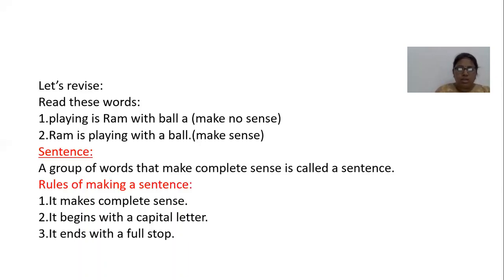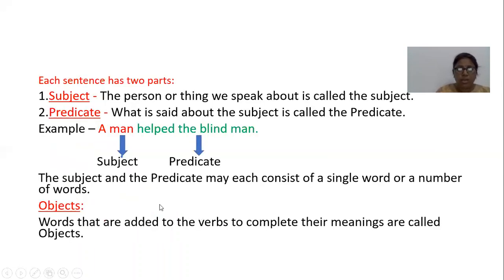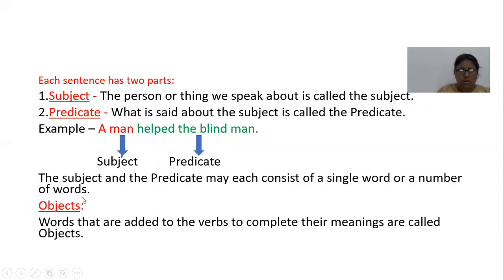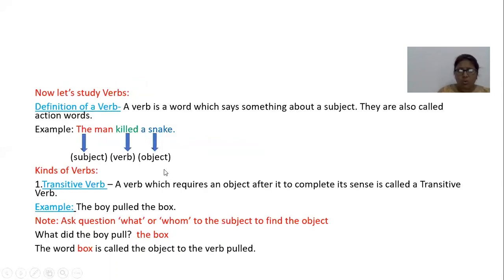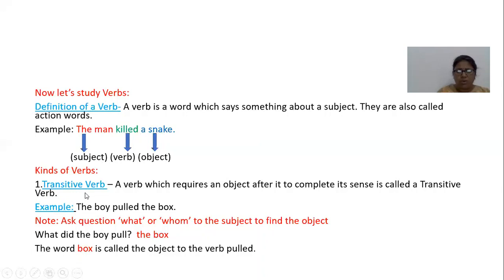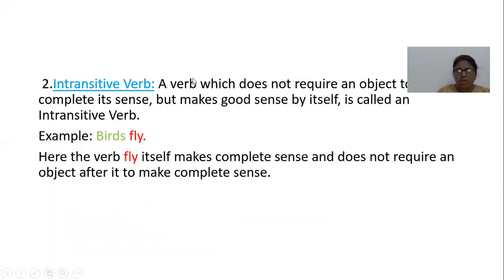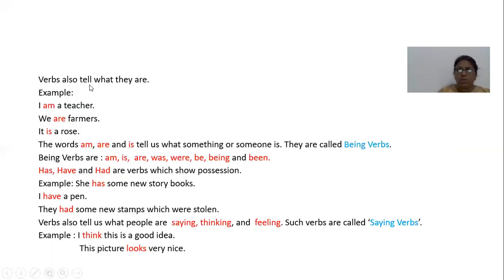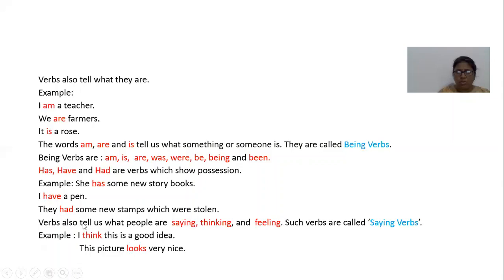Grade 4B English Gr 06Jul20